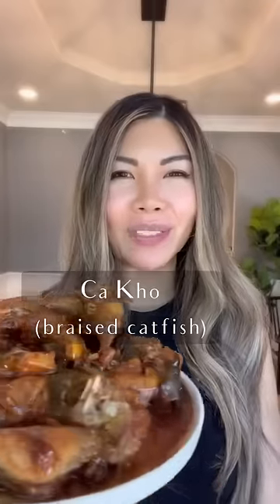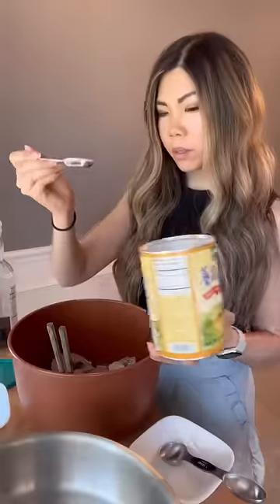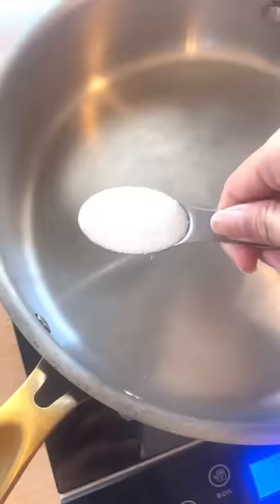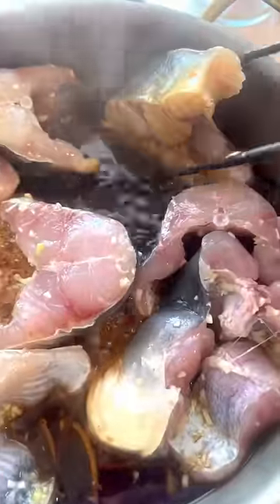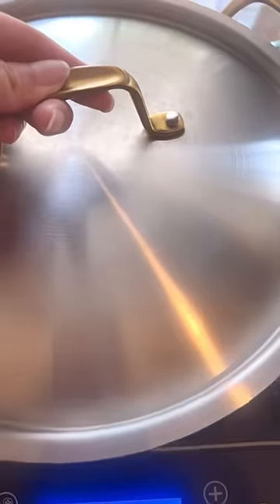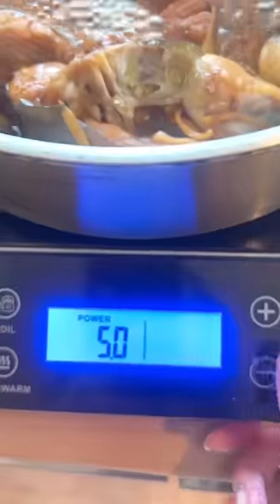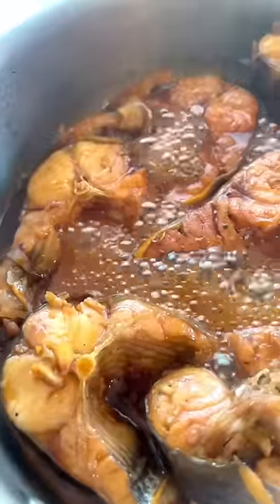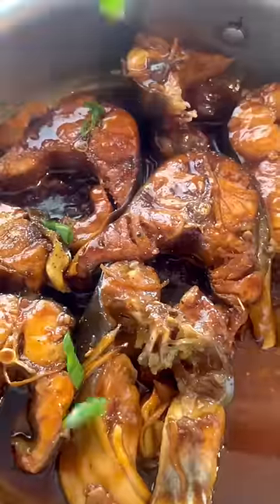Ca kho - Vietnamese braised catfish!